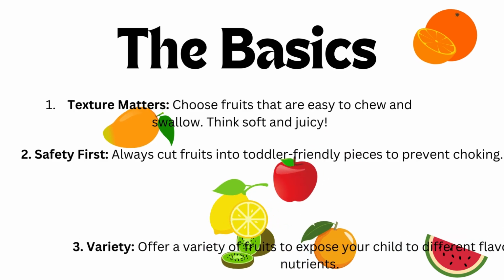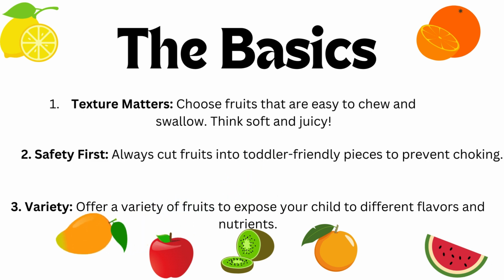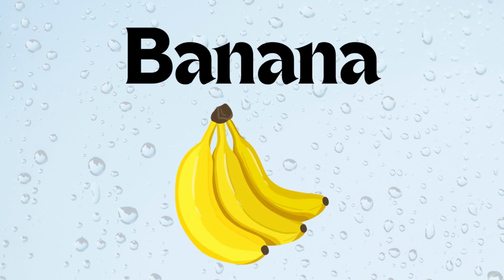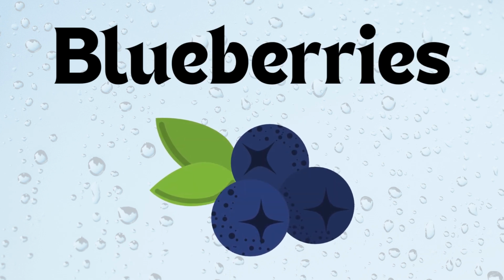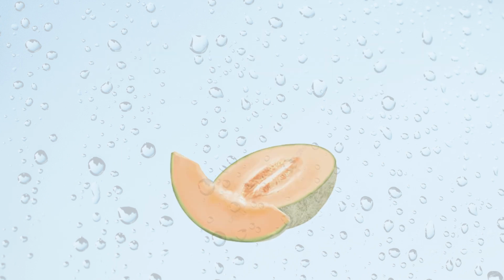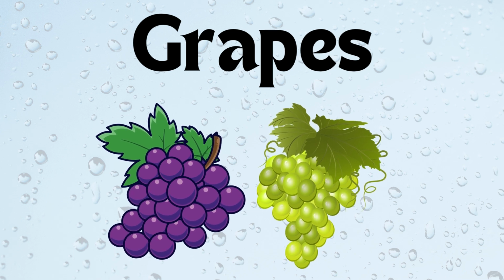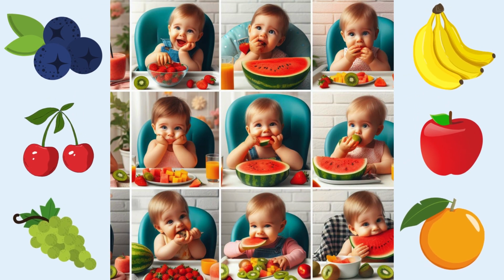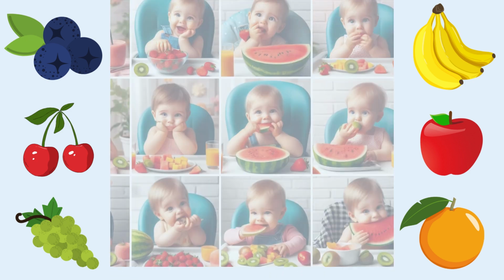Fun and Nutritious Fruits for Toddlers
🍎🍌🍇 **Discover the World of Fruits with Your Little Ones!** 🍉🍓🍊

Are you a parent or caregiver looking to introduce healthy and tasty fruits to your toddlers? Look no further! Our latest video is all about making fruit time fun and nutritious for your little explorers.

In this video, we explore ten colorful fruits that are perfect for tiny taste buds. From crunchy apples to juicy watermelon, we've got it all covered. Plus, we've included adorable footage of toddlers trying these fruits for the first time – their reactions are priceless!

- 🌟 The best fruits for toddlers (and how to serve them)
- 🌟 Safety tips to prevent choking
- 🌟 Why variety matters for your little one's growing palate

Remember, healthy habits start early, and these fruits are nature's sweetest gifts. Let's make snack time a fruity fiesta! 🎉🌈

Fruits for Toddlers
Healthy Snacks for Kids
Nutritious Fruits
Toddler Nutrition
Fun Fruit Ideas
Kids’ Fruit Favorites
Fruit Learning for Children
Tasty Fruit Recipes
Educational Fruit Videos
Parenting Tips